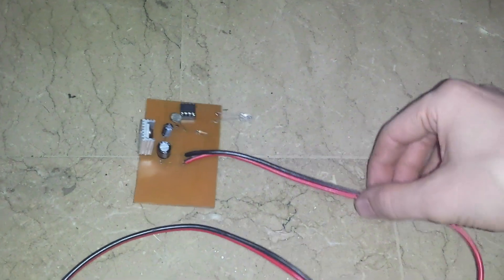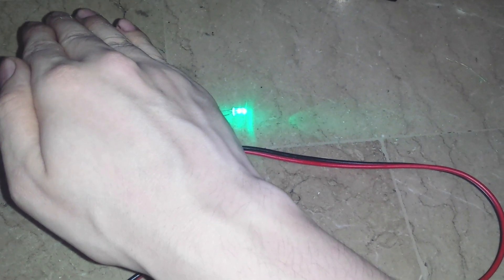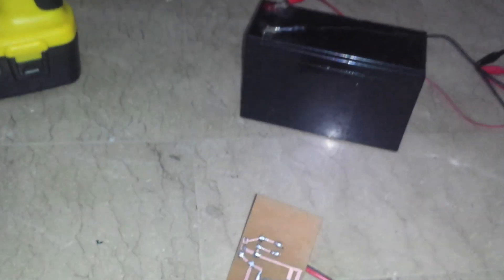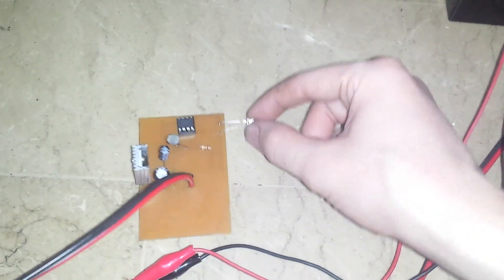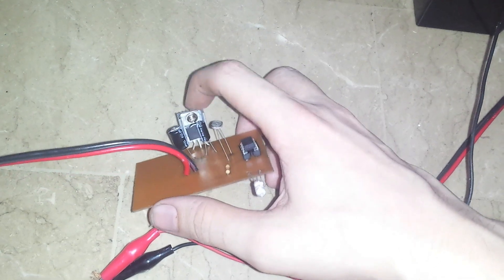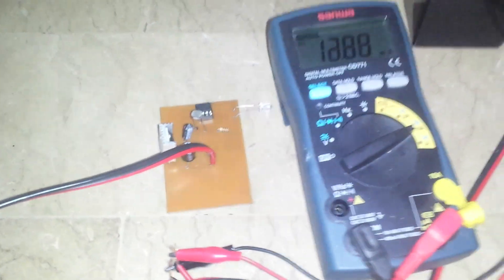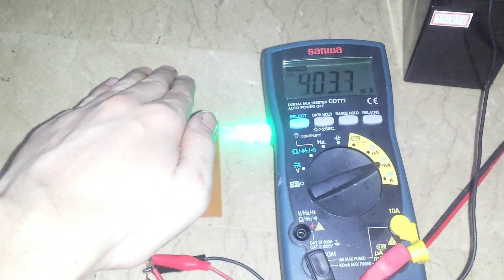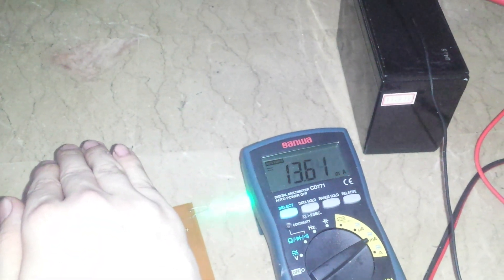Automatic Solar Night Light 7805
A simple circuit to connect to your solar battery or directly to the panel and then turn lights on at night with a nice fading pattern.

This video shows a simple circuit I made which turns an LED on at night with a subtle fading pattern. It's to be connected to my solar battery and the LED(s) will be mounted under my solar cabinet; shining downwards.

The single LED will be replaced with wires splitting the output into multiple LEDs to give out more light.

I used an LM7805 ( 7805 ) which can take an input voltage of up to 35 volts and then output a steady 5 volts with up to 1.5A of current. I have a 100 microfarad capacitor on the 12v input and then a 10 microfarad capacitor on the 5v output. I'm using an ATtiny85 chip programmed with the arduino IDE to check the light level of the LDR and then start the LED fade pattern when the light drops below a certain threshold.

I made the pcb by drawing my design on a copper clad board with a sharpie marker pen and then agitating it in ferric chloride for about 10 minutes. I then drilled the component holes using a 1.5mm drill bit. All the electrical components came from DEECO and the drill piece came from Wilcon Hardware. The ATtiny85 chip was purchased on Sulit.